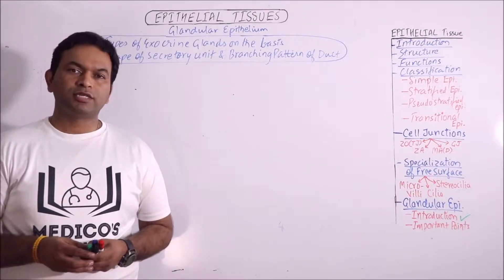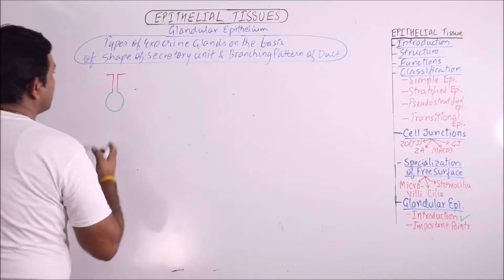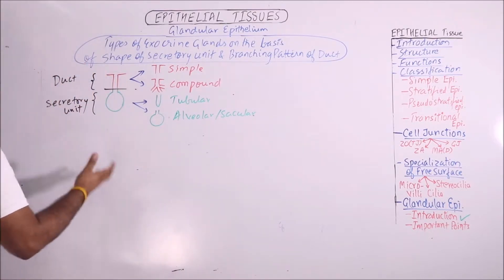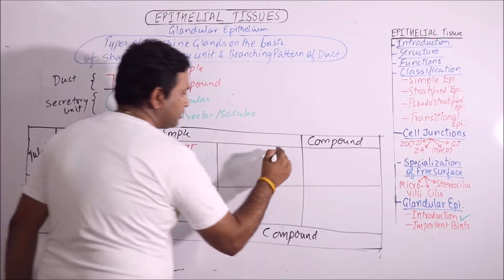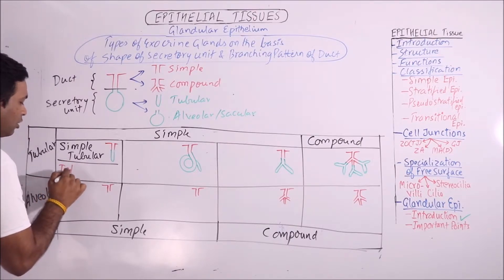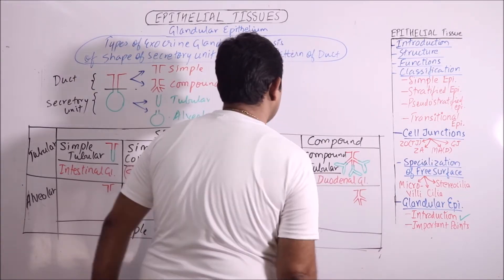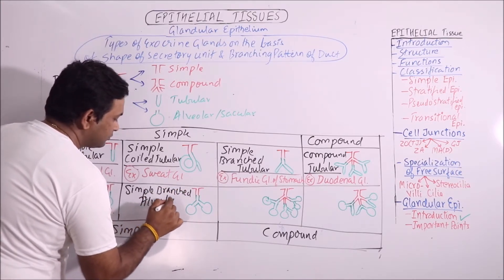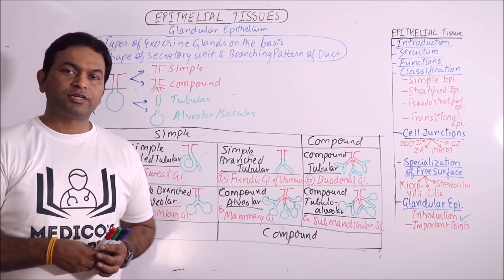Histo. – Epithelial T – Types of Glands on the Basis of Structure | Dr. Prashant Sharma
In this video on Epithelial Tissues, Types of Glands on the Basis of Structure are discussed.